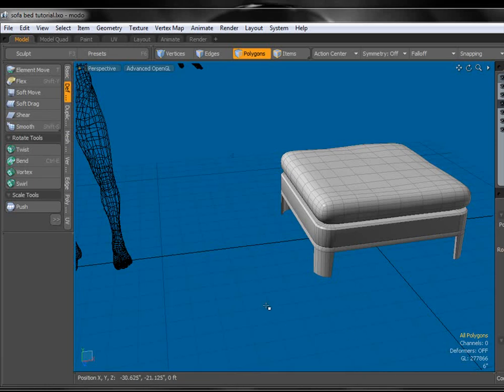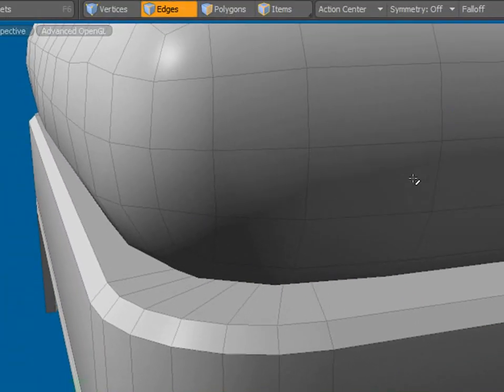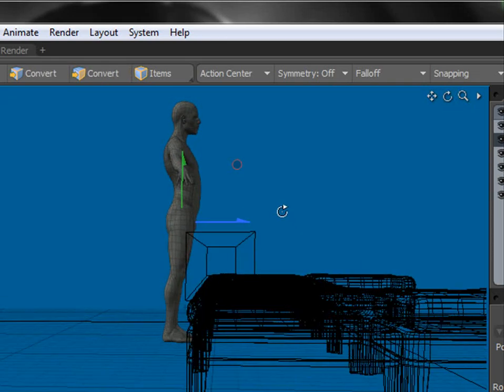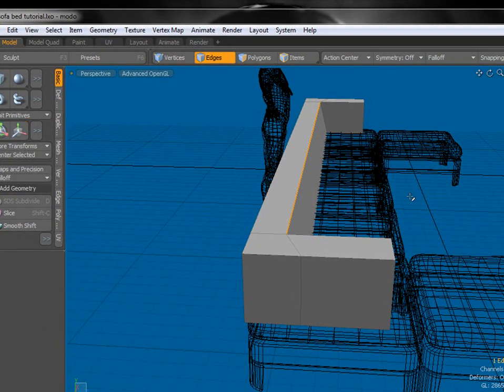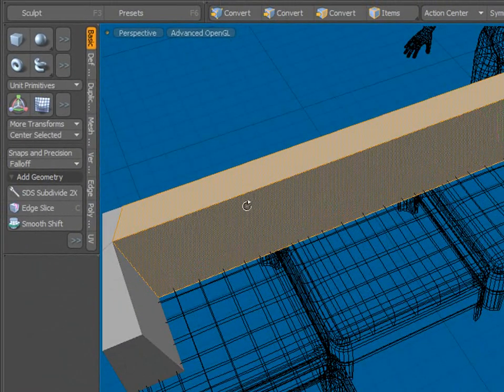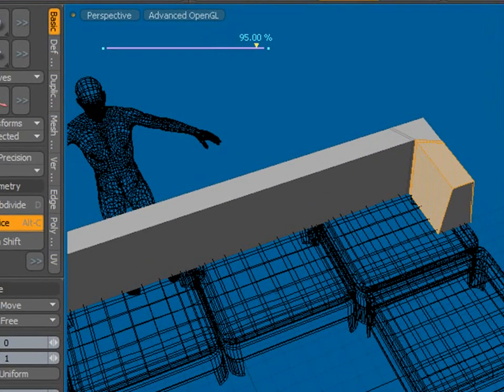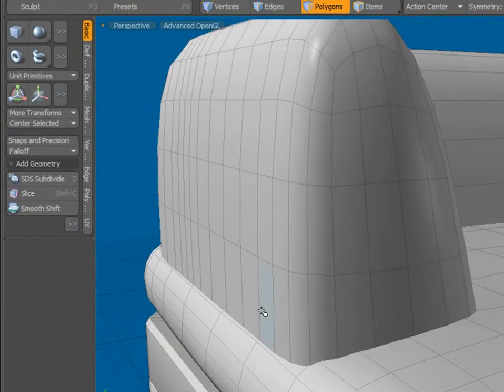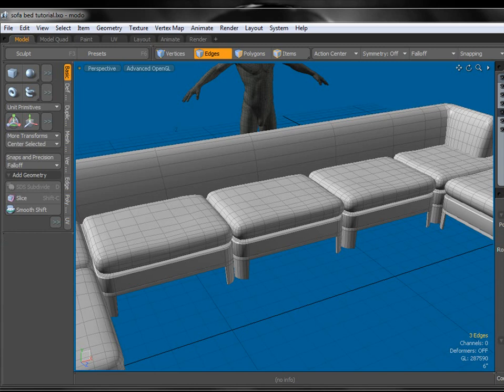Modeling sofa in Modo, part two [md1]